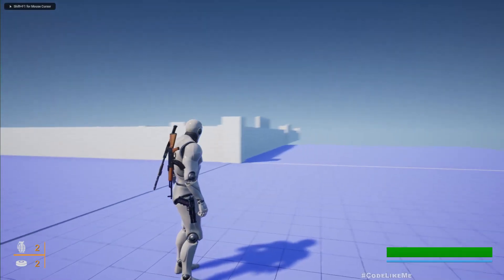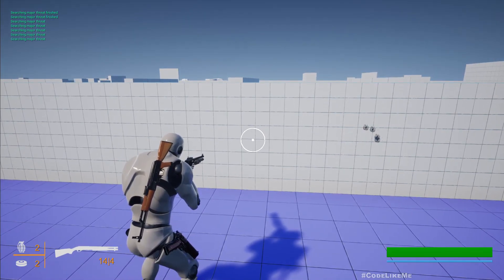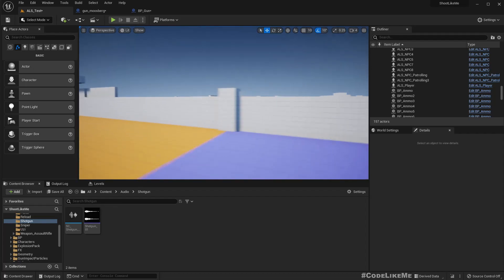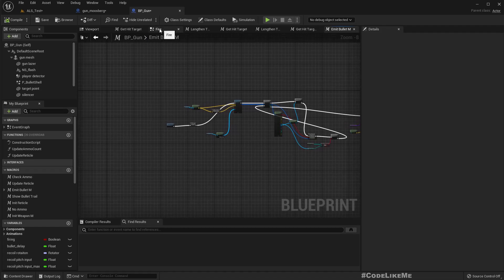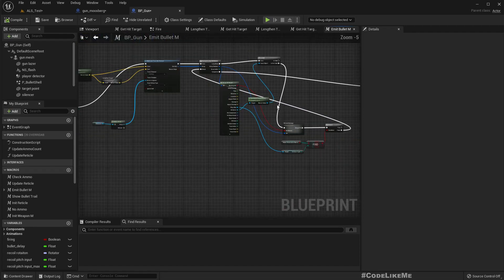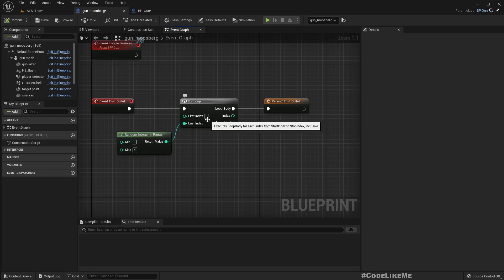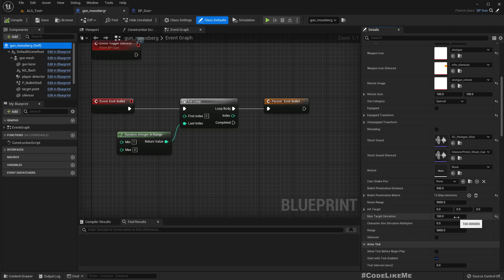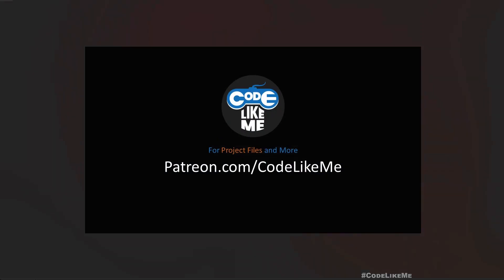Unreal Engine 5 - Shotgun Bullet Spread (ALS #119)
This is episode 119 of the third-person shooter series based on Unreal Advanced Locomotion System. Today, we are going to implement shotgun bullet spread shots. When we shoot a shotgun, it emits multiple pieces of bullets. If we shoot at a wall, we should see multiple halls spread around the target point. This is what we are going to replicate today.